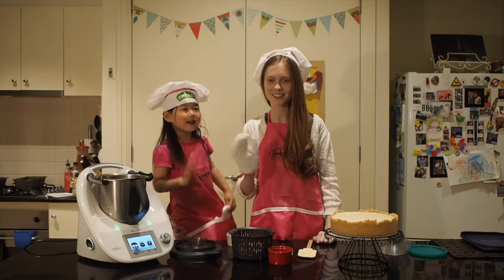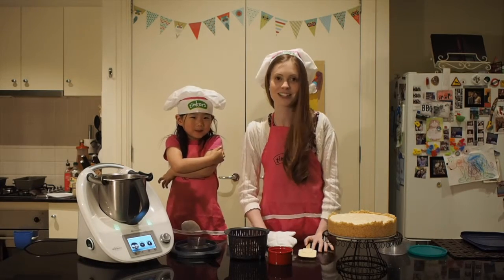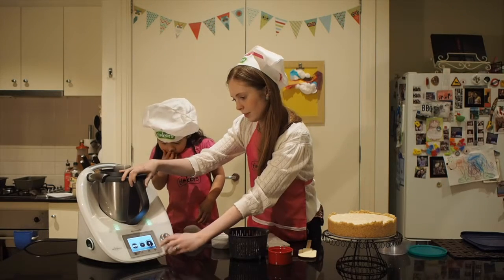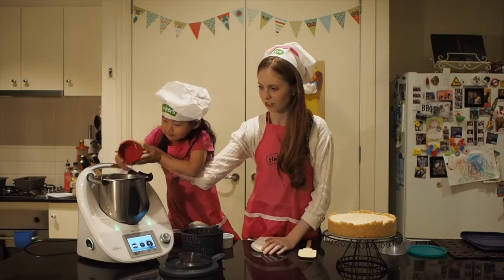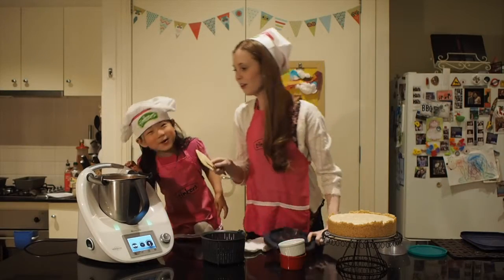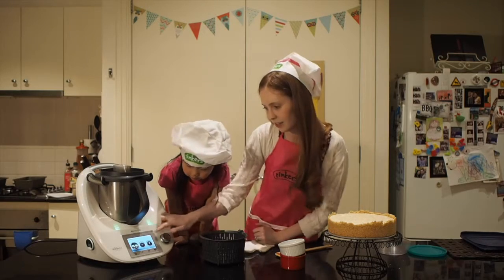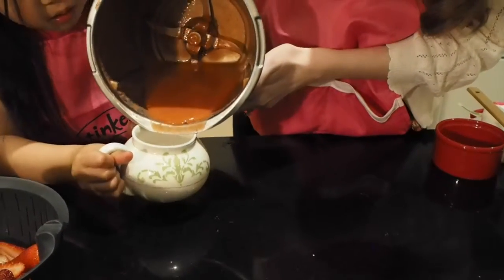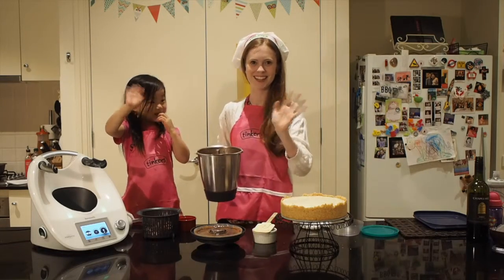Cooking with Gemma #3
In this episode Gemma teaches us how to make strawberry coulis in the TM5 Thermomix with the help of Aunty Lauren.